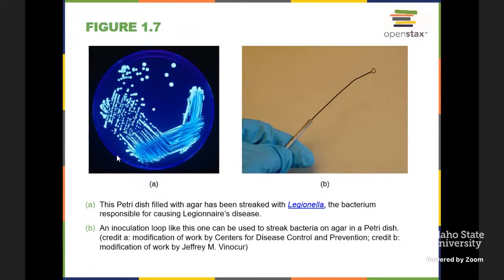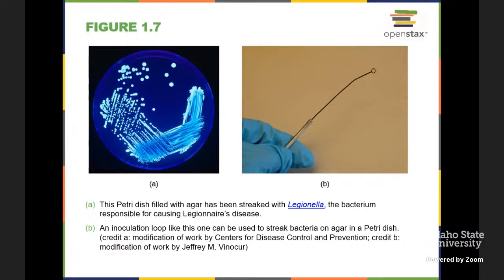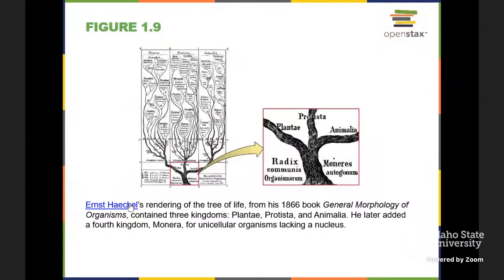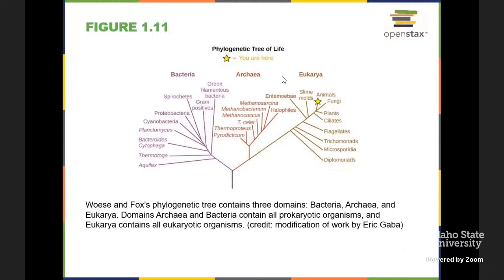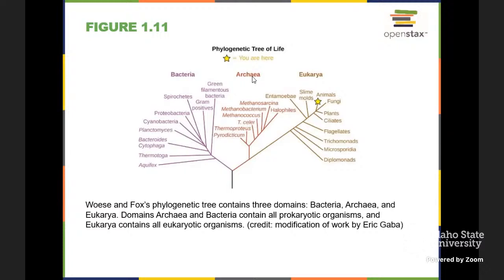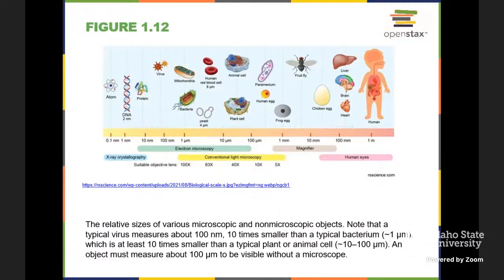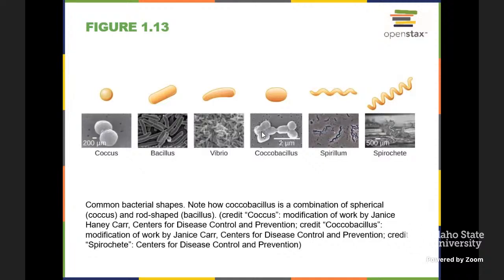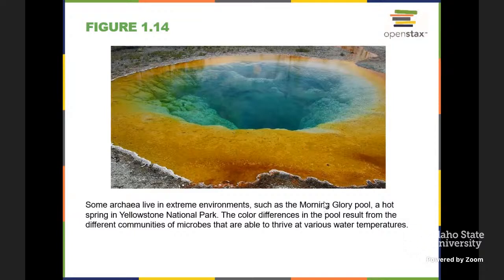Jack Shurley's Zoom Meeting